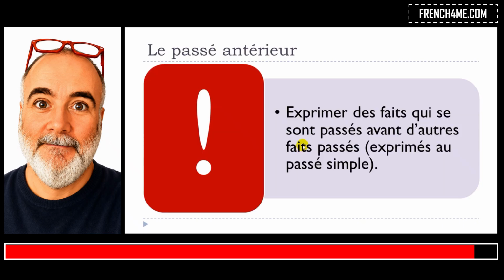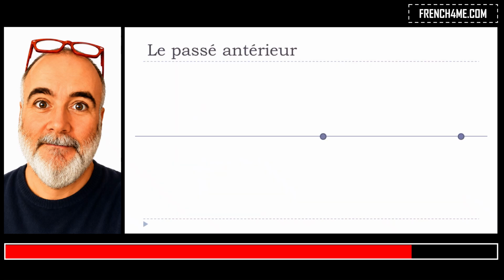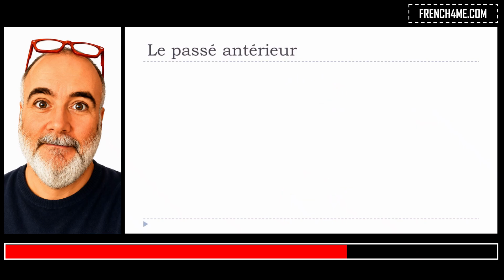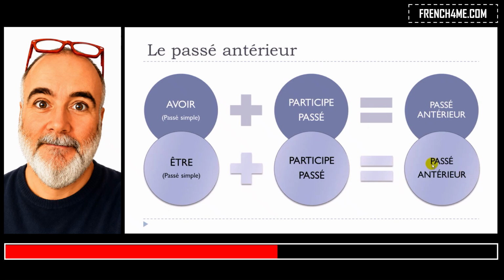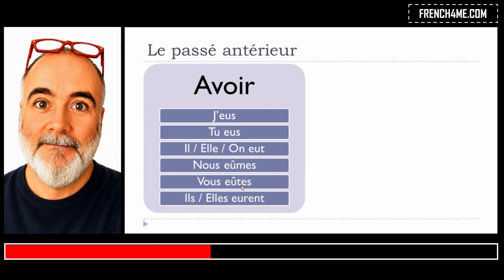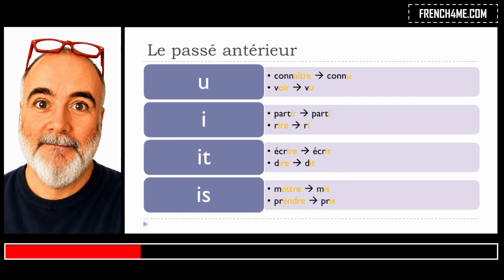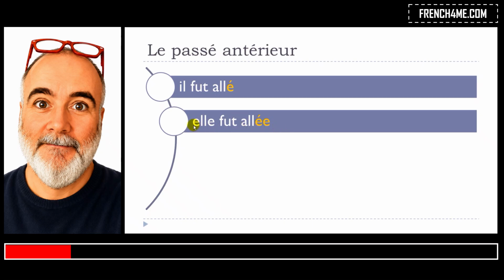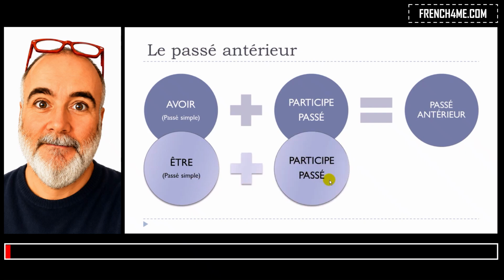Learn French with Vincent I The past tense